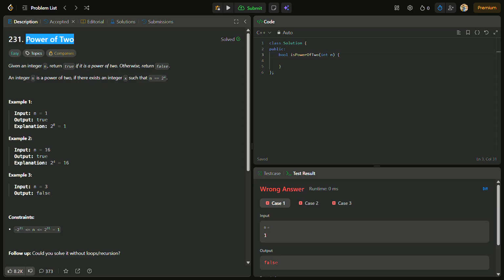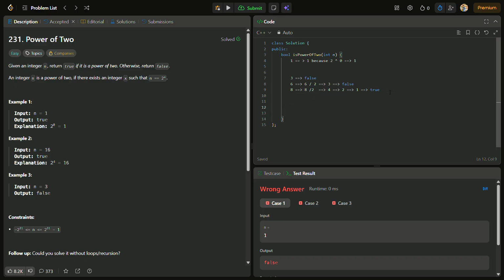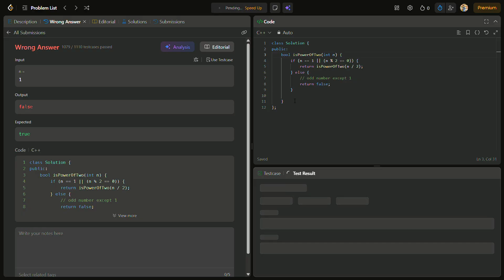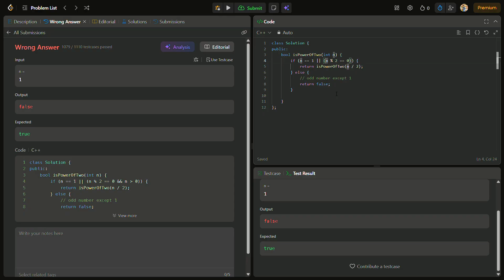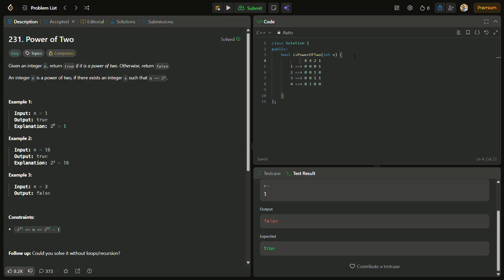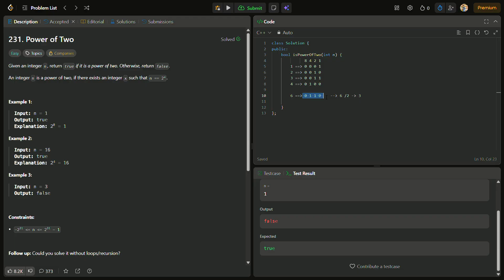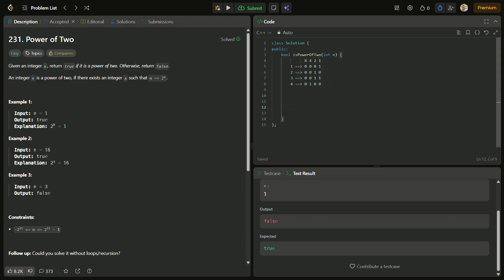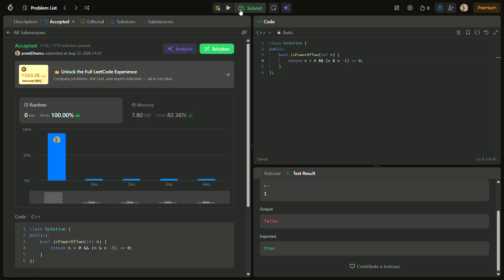Power of Two | LeetCode - 231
🚀 DSA Challenge #015

Problem: Power of Two
Platform: LeetCode

Today's goal wasn't just to solve the problem—it was to stay consistent.

Every day:
✅ 1 DSA Problem
✅ Better logic
✅ One step closer to FAANG